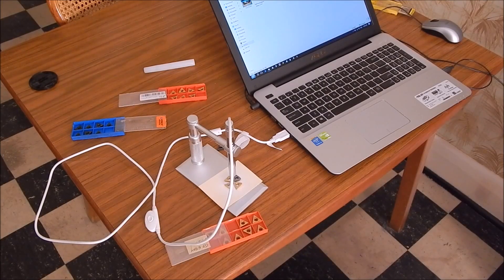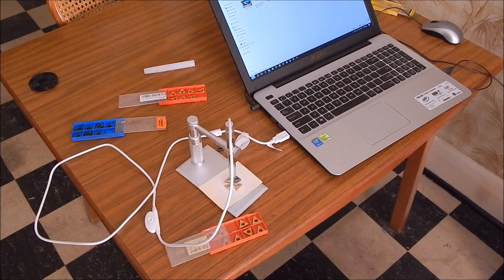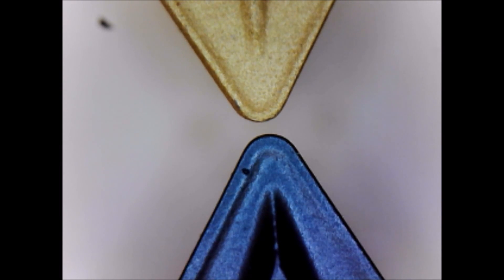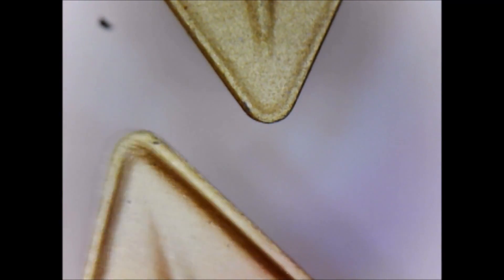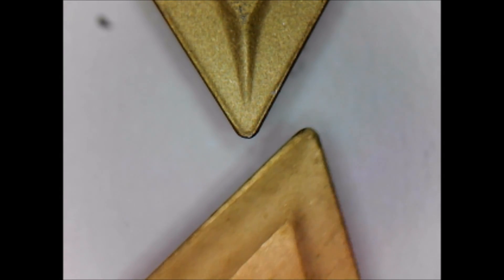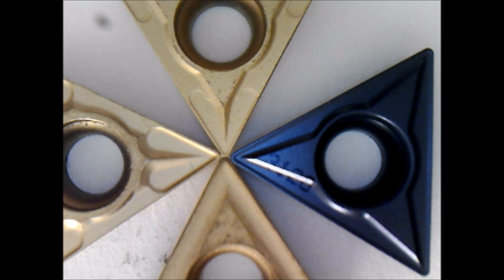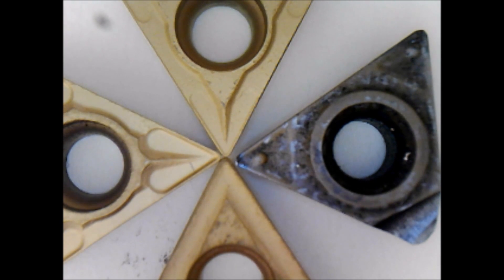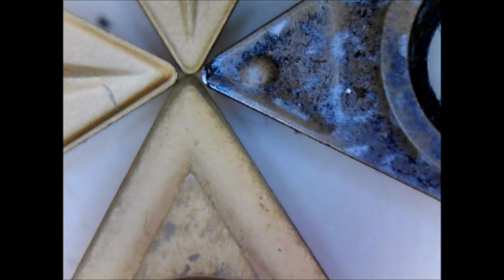Differences between TCMT general purpose lathe inserts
A closer look at budget carbide inserts boxed as 16T304 GP.

Camera:  Andonstar USB microscope